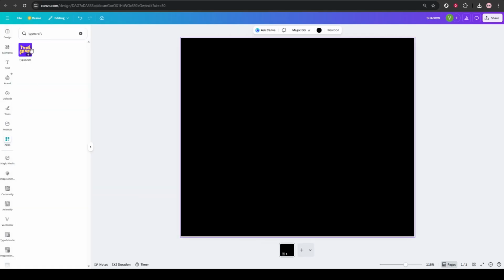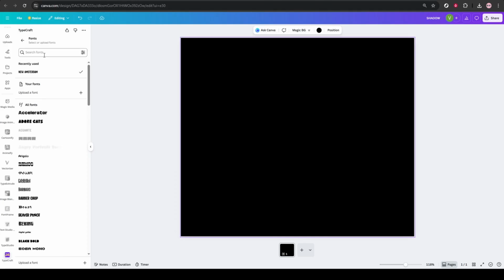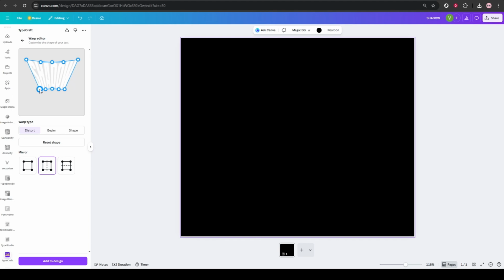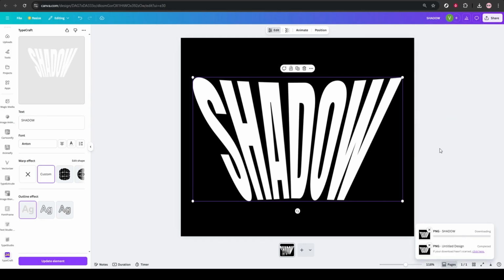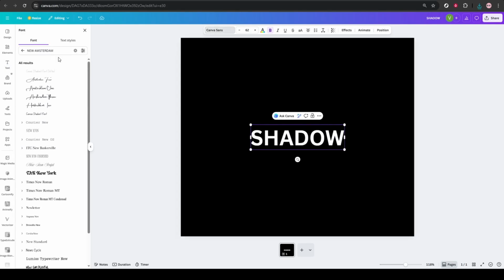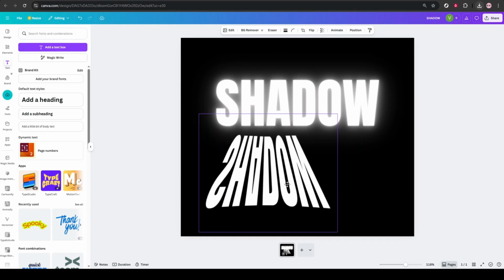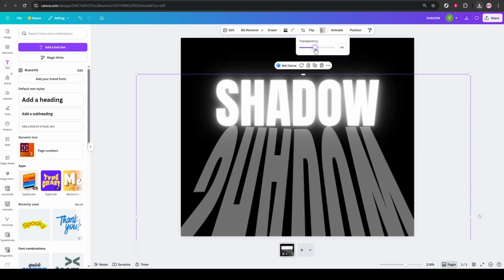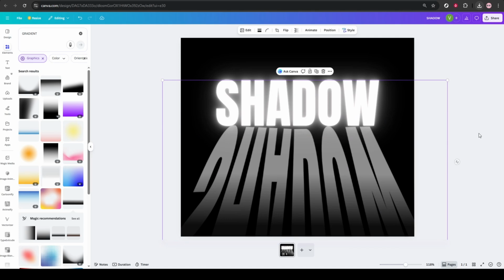How to create perspective text shadow in Canva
In this video We will show you How to create perspective text shadow in Canva.